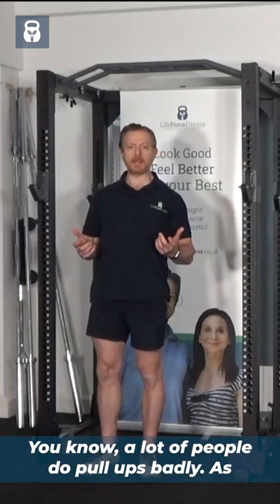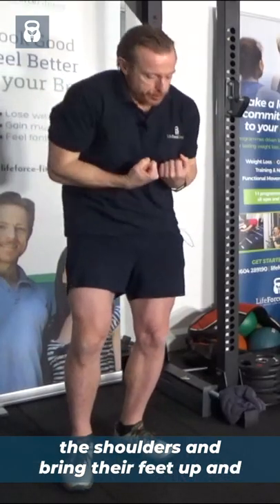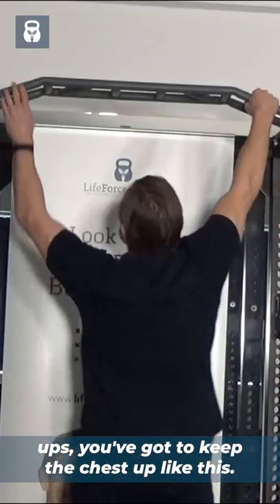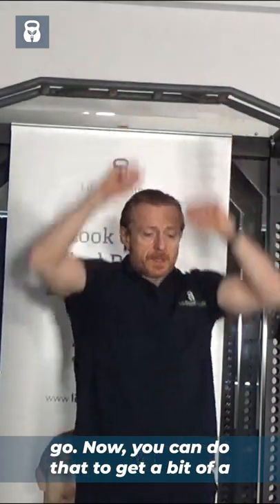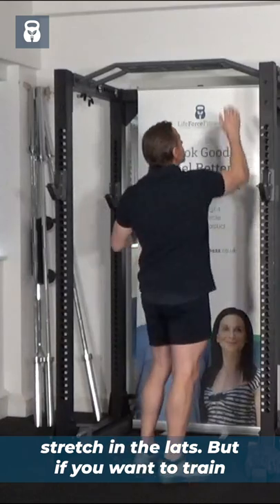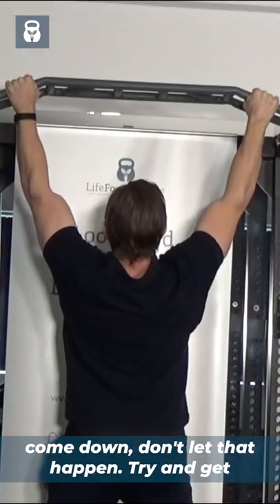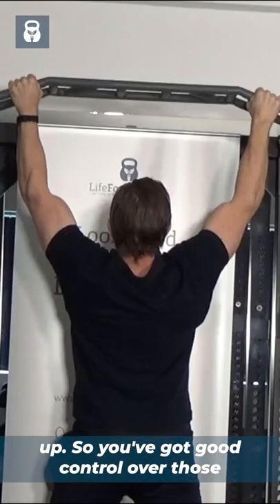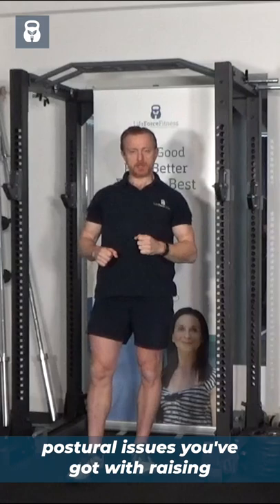How to do pull up form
You’ll see some horrible pull-ups in a commercial gym, with a lot of the wrong muscles being recruited. People will hunch their shoulders, crunch their abs, bring their knees up, round their shoulders. It looks rubbish😂. But, worse, if your form is bad, it’s not hitting the muscles you want it to hit. 👎⁣
If you want to hit the lats properly, you need to keep your chest up👍. Then, as you pull up, resist with all your might💪 the temptation to crunch over and use the wrong muscles.⁣
To do that, you’ll need a strong💪 mind muscle connection with your lower trapezius, and it’ll need to be strong so it can to assist in keeping your shoulder blades down at the top of the lift. If you want to let the shoulder blades go at the bottom, that’s ok for getting a bit more stretch in the lats. But you must reset them as you pull up so that they are firmly anchored down. If you don’t do that then your shoulder blades will raise and you’ll lose your shape. 👎⁣
Of course it’s harder doing it strict😎. But why on earth would you want to make something easier anyway? 😉⁣